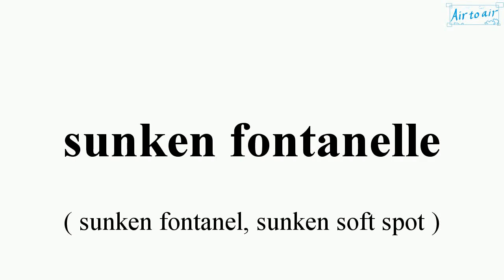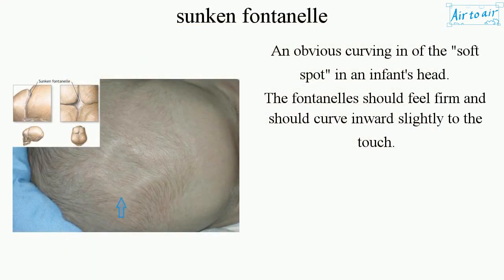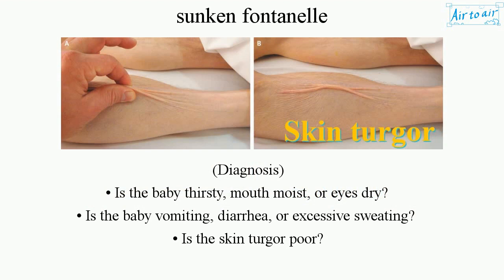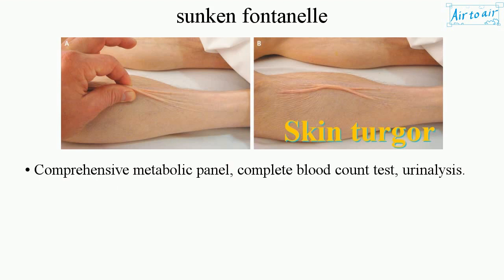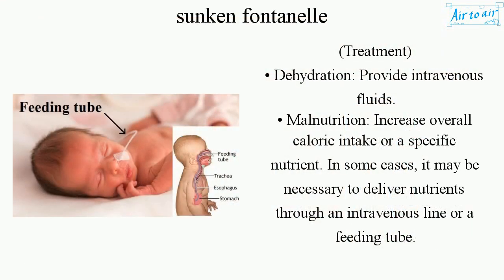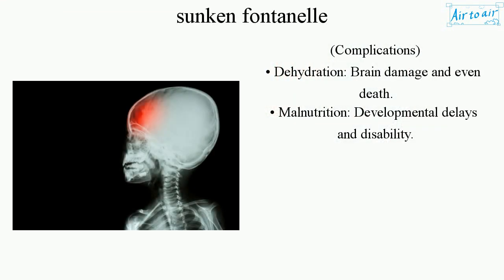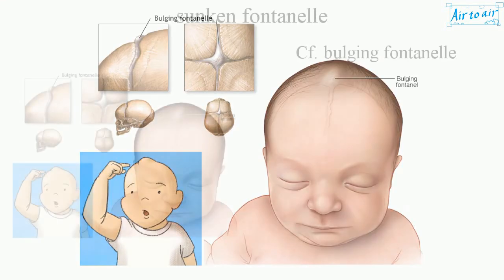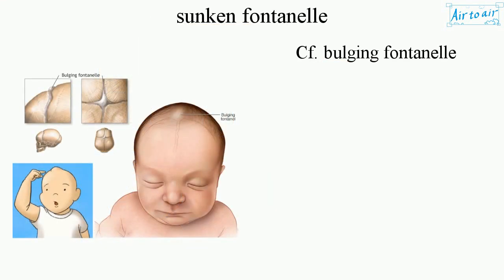sunken fontanelle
(sunken fontanel, sunken soft spot)

An obvious curving in of the "soft spot" in an infant's head.
The fontanelles should feel firm and should curve inward slightly to the touch.

(Causes)
• Dehydration (not enough fluid in the body)
• Malnutrition

(Diagnosis)
• Is the baby thirsty, mouth moist, or eyes dry?
• Is the baby vomiting, diarrhea, or excessive sweating?
• Is the skin turgor poor?
• Comprehensive metabolic panel, complete blood count test, urinalysis.

(Treatment)
• Dehydration: Provide intravenous fluids.
• Malnutrition: Increase overall calorie intake or a specific nutrient. In some cases, it may be necessary to deliver nutrients through an intravenous line or a feeding tube.

(Complications)
• Dehydration: Brain damage and even death.
• Malnutrition: Developmental delays and disability.

Cf. bulging fontanelle